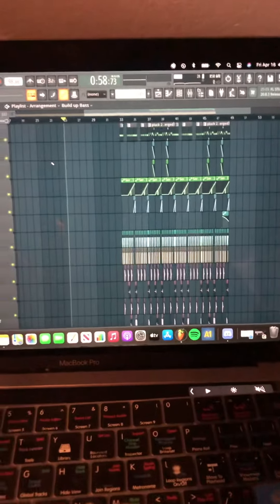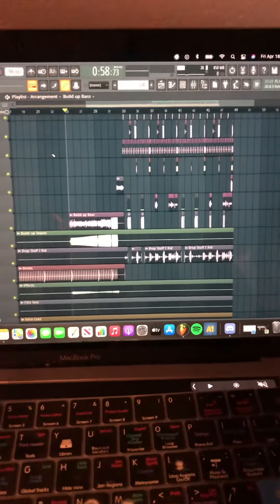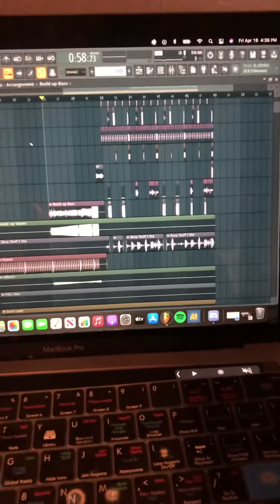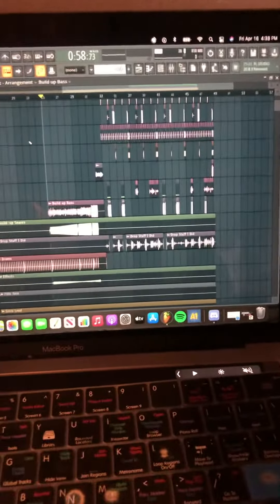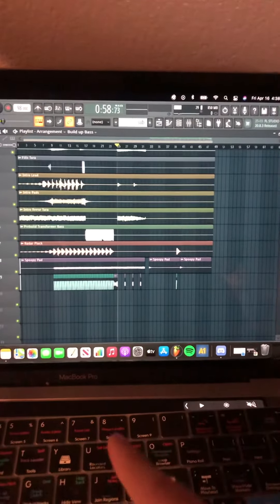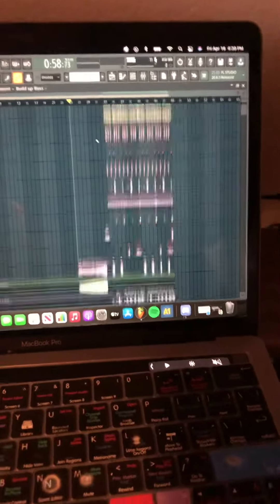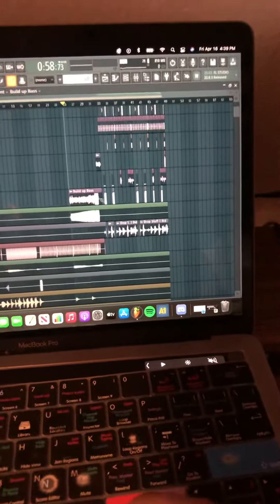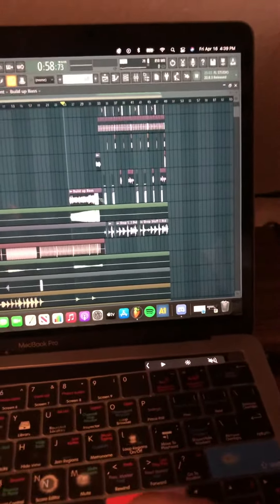Cassini collab go *midtempo noises*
No homo though man